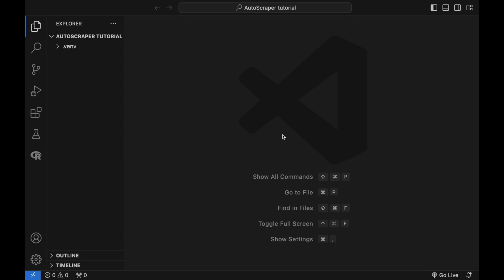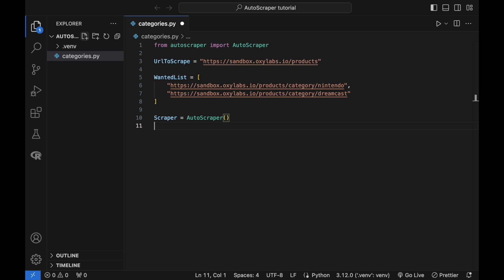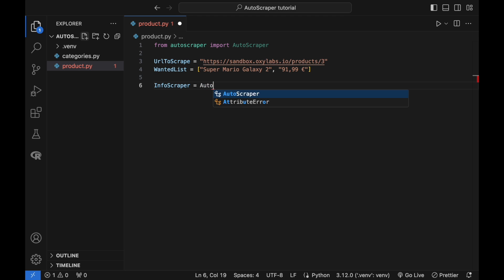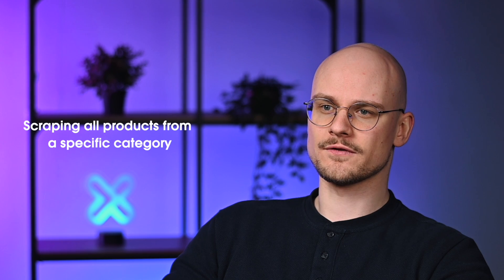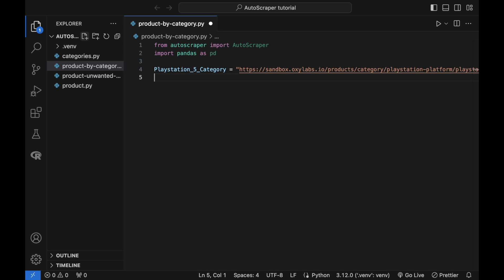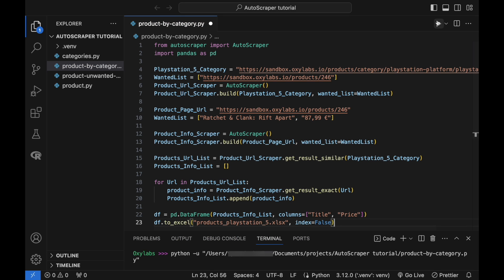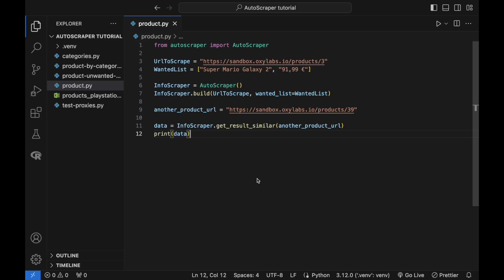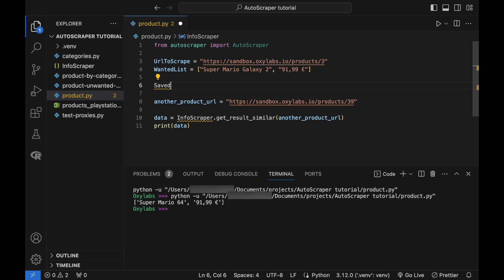Web Scraping With Python AutoScraper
With this Python code, you can extract URLs, product titles and prices, and integrate proxies. To greatly simplify the process shown in this video and avoid anti-scraping measures (being blocked), you can try all of our Scraper APIs for free

Useful links:
Oxylabs Sandbox

In this video, Augustas covers the following:

00:00 Introduction
00:30 What is AutoScraper?
00:56 Installing AutoScraper
01:10 Scraping product category URLs
03:20 Scraping product information from a single web page
08:52 How to use AutoScraper with proxies
11:09 Saving and loading an AutoScraper model